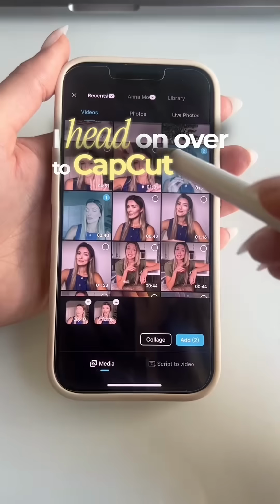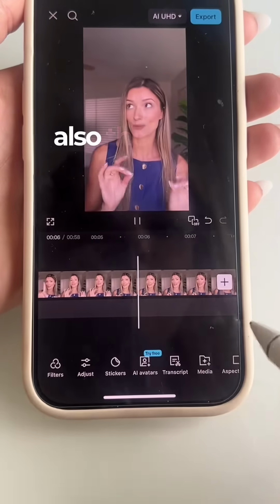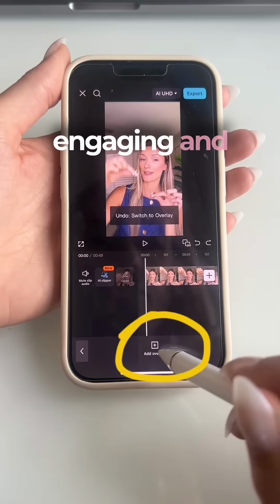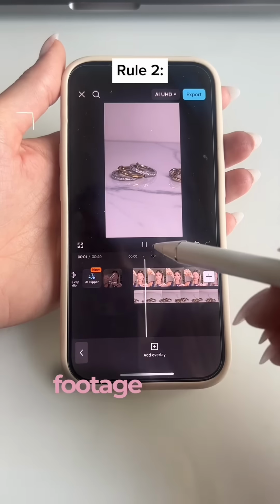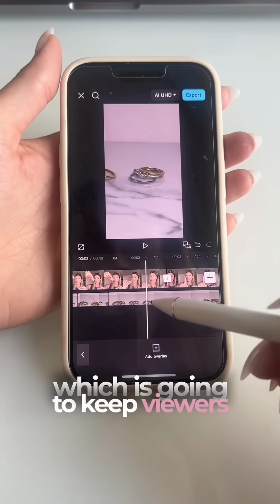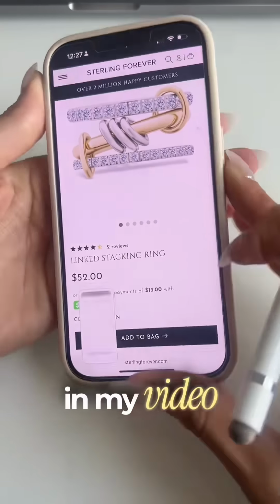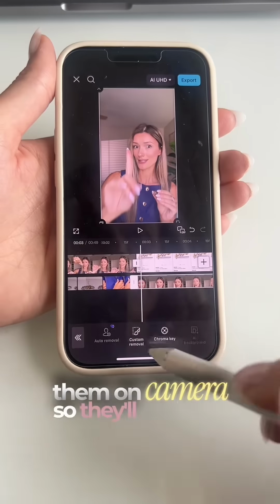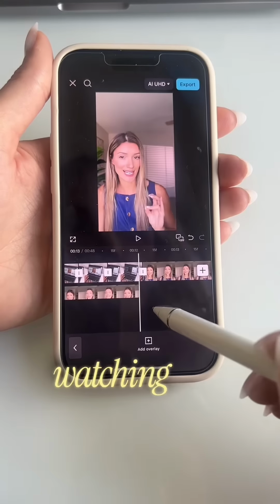🍎 this is how I edit my paid media ads UGC videos - this is a full capcut editing tutorial ( be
🍎 this is how I edit my paid media ads UGC videos - this is a full capcut editing tutorial ( be sure to save it and use it as a reference next time you’re editing your own UGC video )